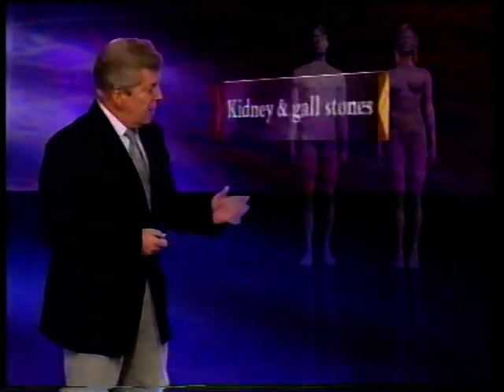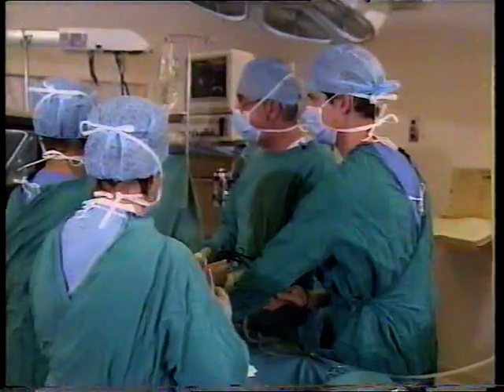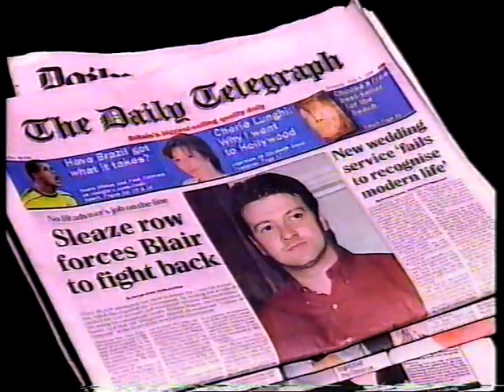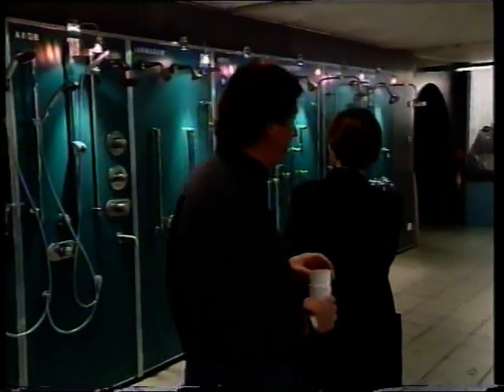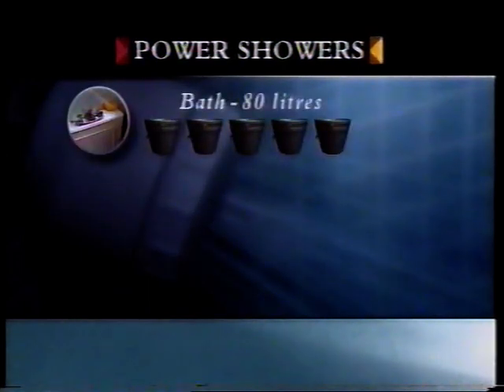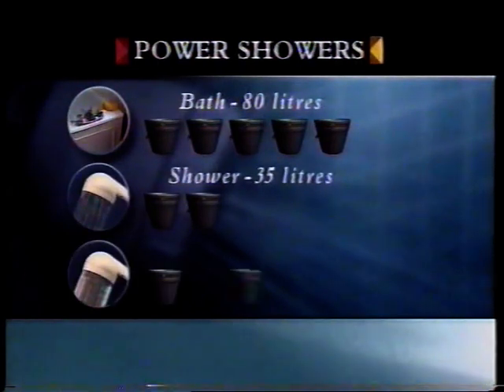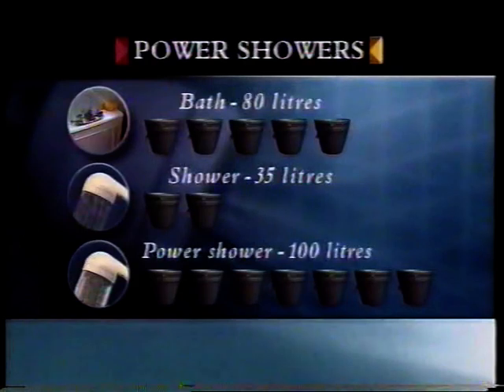ITV News - Nano Bacteria/Power Showers/Homelessness (Jul 1998)